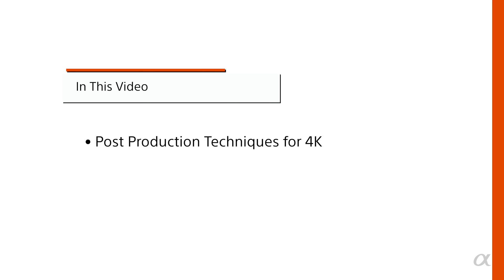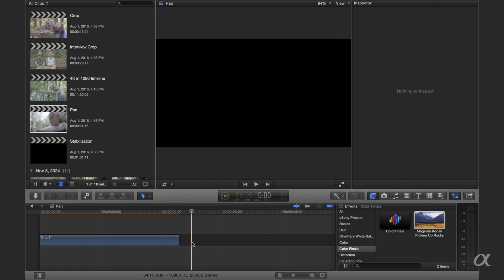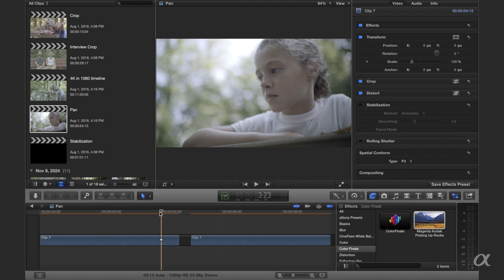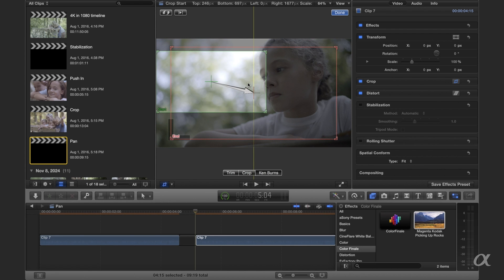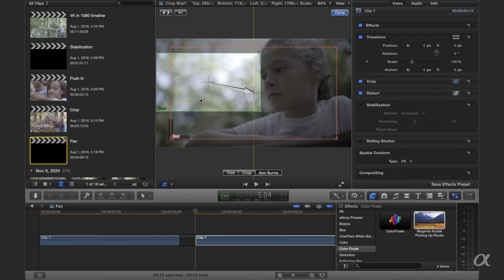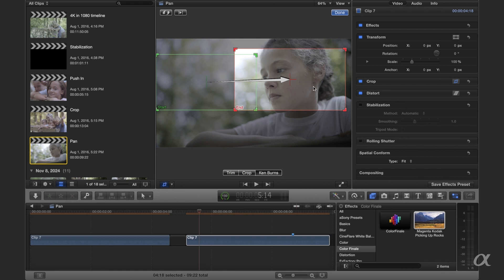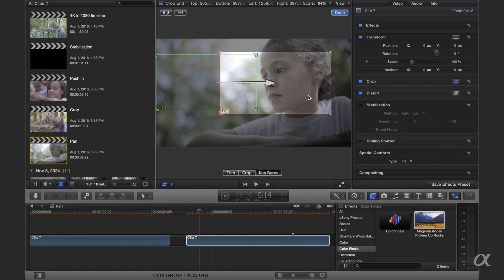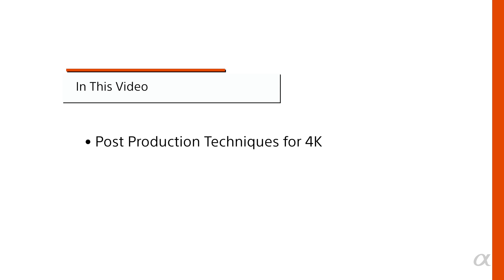4K Post-Production Techniques: Panning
Sony Artisan Michael Rubenstein shows how you can add panning to your 4K video footage in post-production without losing image quality.